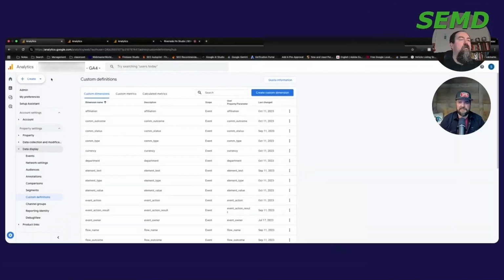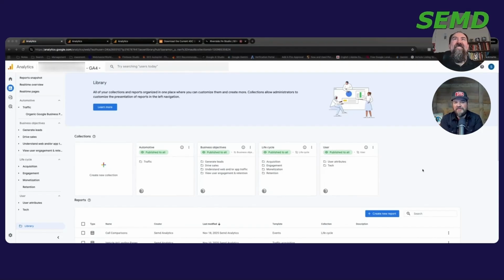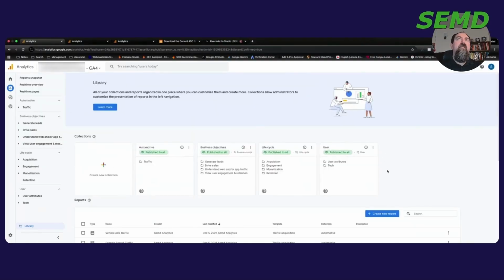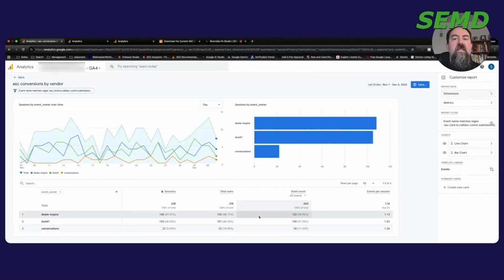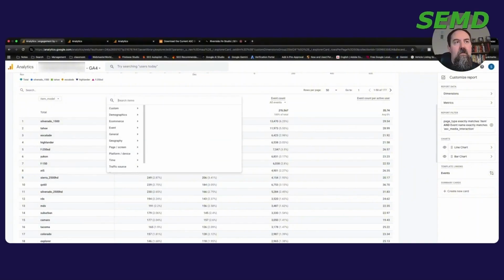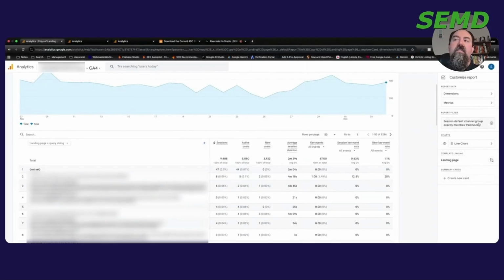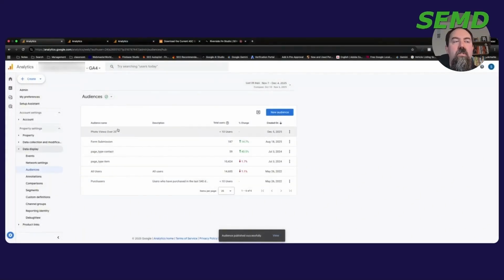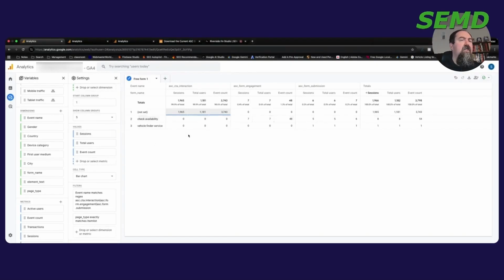GA4 Master Class: How to Build Custom Reports For Car Dealerships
In this session of The Rounds with SEMD, Cody Jerry, CTO of SEMD, breaks down how dealerships can stop dreading Google Analytics 4 (GA4) and start using it to make smarter decisions.

Cody walks through how to rebuild the most important reports dealers relied on in Universal Analytics, including traffic acquisition views, conversion reporting, and VDP engagement—then shows how to make those reports even more powerful using ASC standards, custom dimensions, and GA4’s reporting tools.

If you’ve ever felt like GA4 took away everything that used to be easy to find, this session shows how to bring it all back and turn your data into clear, actionable insights.

In this session, you’ll learn how to:
- Set up ASC-based custom dimensions in GA4

- Build an “Automotive” reporting collection inside GA4

- Recreate organic search and vehicle ads traffic reports

- Track ASC conversions like form submissions and click-to-call

- Measure VDP engagement through photo and media interaction data

- Evaluate traffic quality and identify low-value visits

- Use GA4 Explore to uncover conversion and UX issues